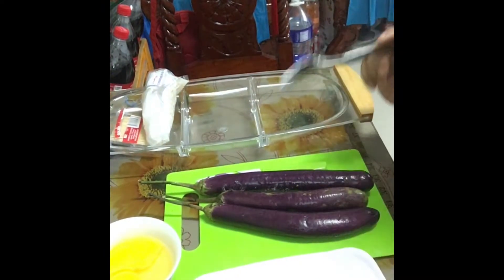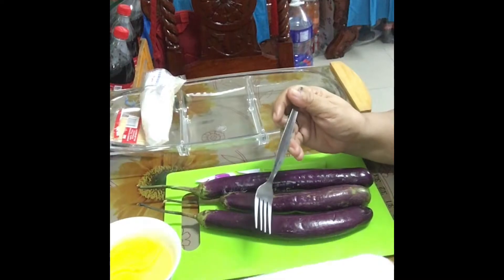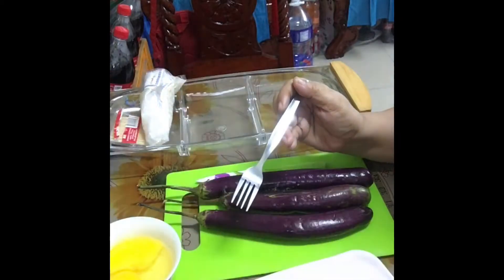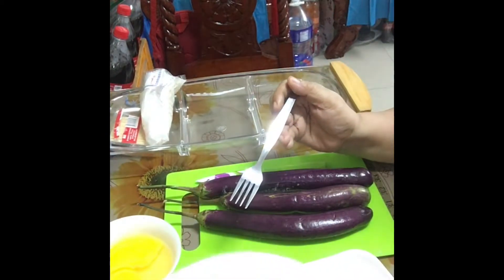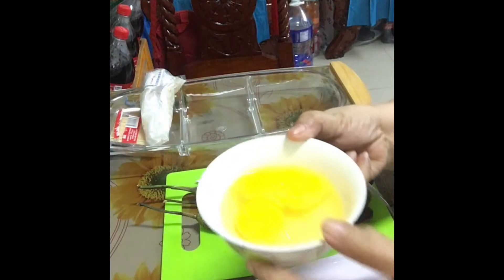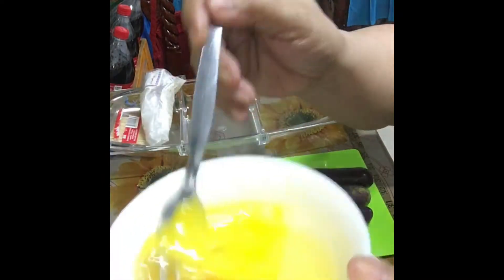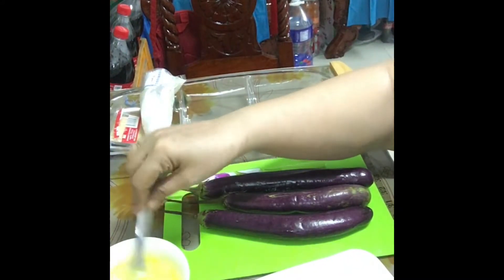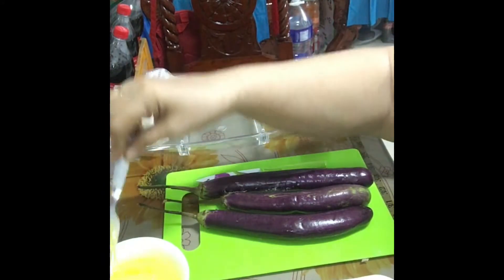Talongroll recipe hambacon ulam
Ang talong roll ay isang ulam
Masarap at madaling gawin
Isawsaw sa maanghang o hindi maanghang na sauce
Catsup o mang tomas  at suka kalamsi at toyo
Mapapa yummmy ka
Pwede sa matanda at bata